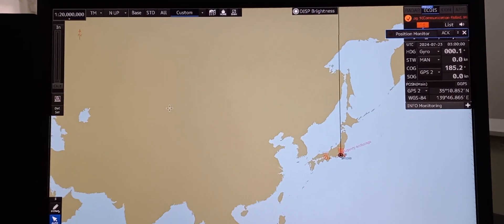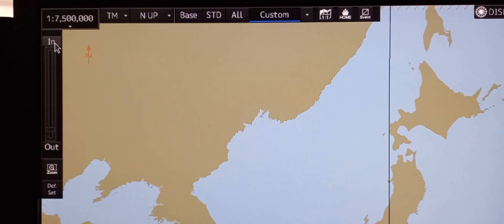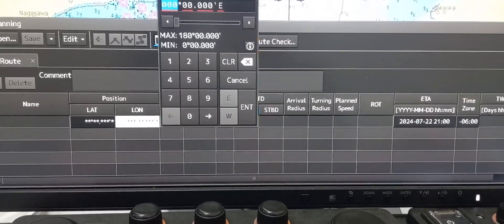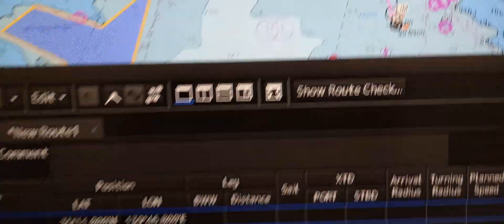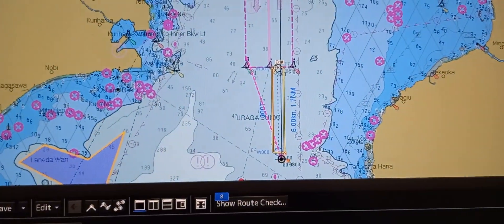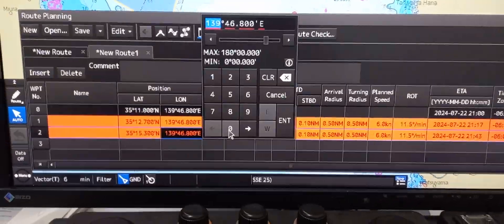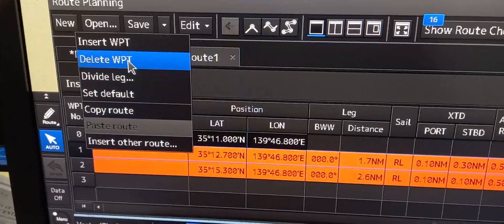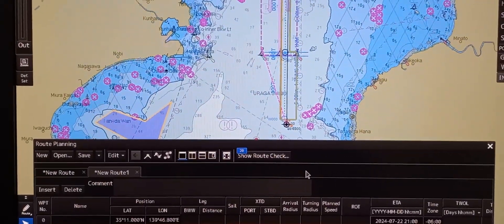Create a route plan by table (JRC ECDIS)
Transcript